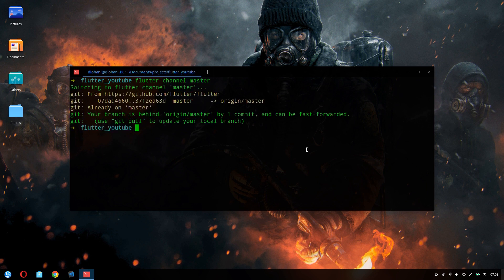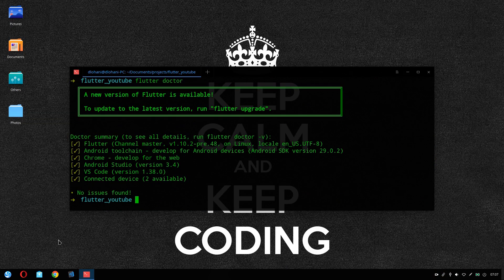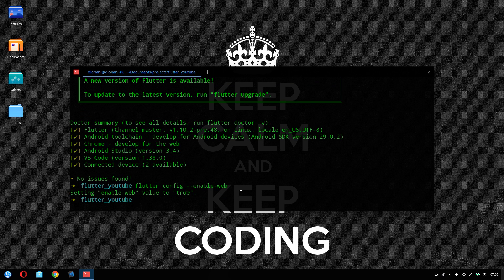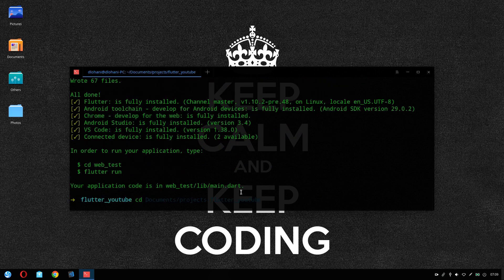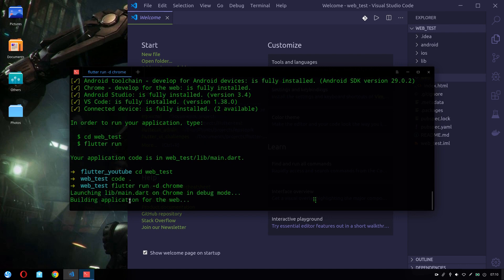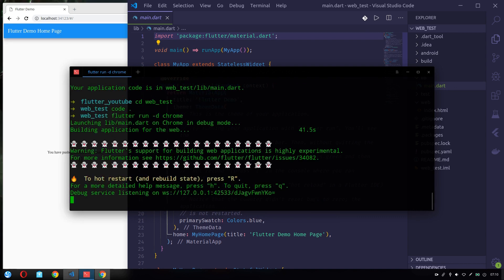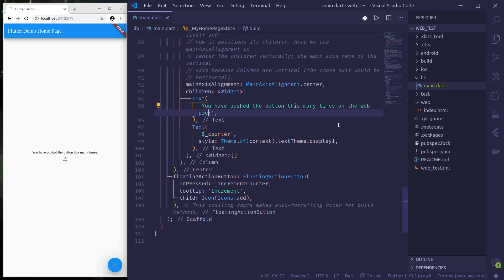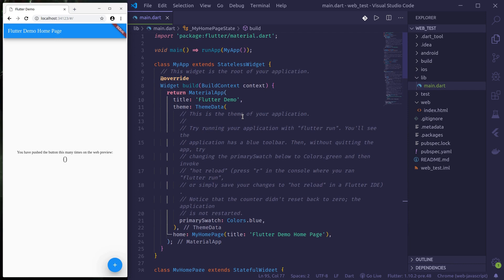Flutter Web app with Flutter 1.9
Demo showing how to target flutter for web with release of flutter 1.9.